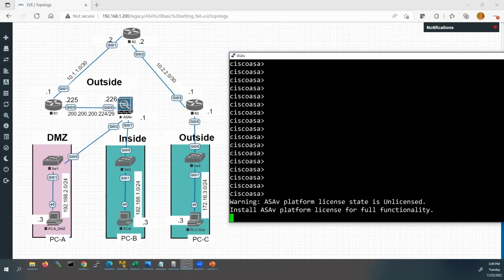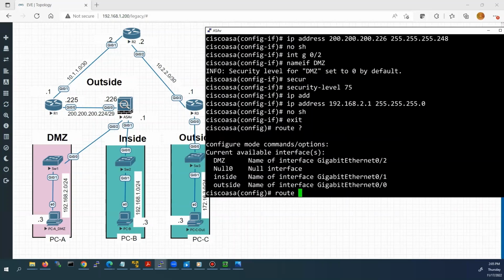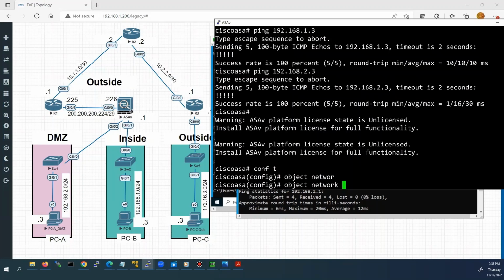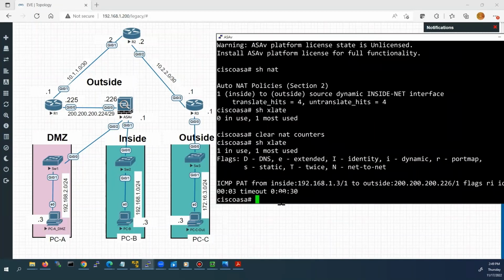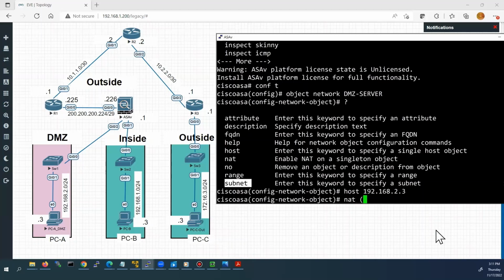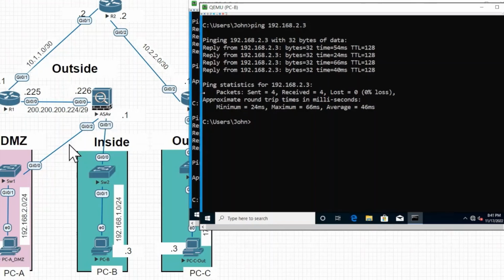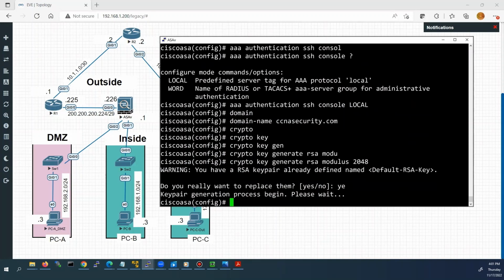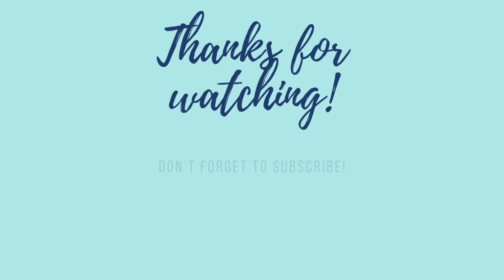ASA Basic configurations using CLI|DHCP|SSH|AAA|ASDM|/HTTPSNAT/PAT|ICMP|STATIC ROUTING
In this video, I am going to explain how to configure ASA using CLI which covers the following.
.Configure ASA interfaces with different security zones
.Configure Static|default route to ASA
.Verify the connectivity from inside network to outside network
.Configure/Modify the default inspection policy to allow ICMP traffic through ASA
.Configure ASA to allow outside users to access DMZ Servers
.Configure ASDM access to ASA
.configure DHCP,AAA,SSH in ASA